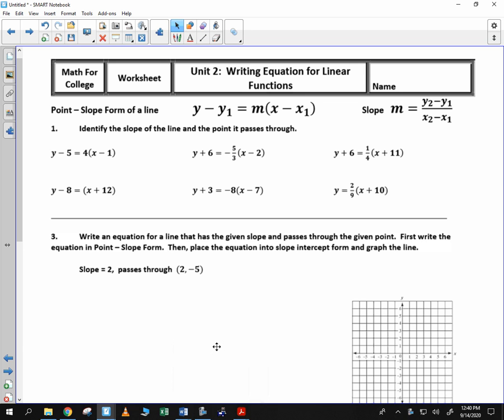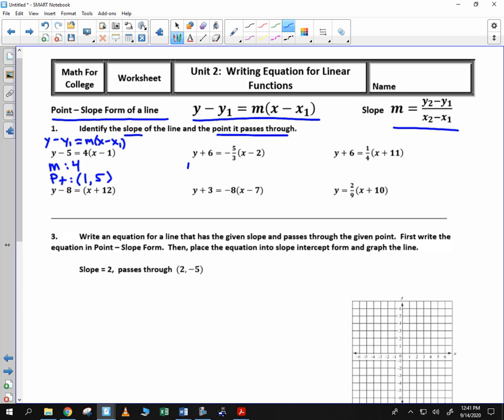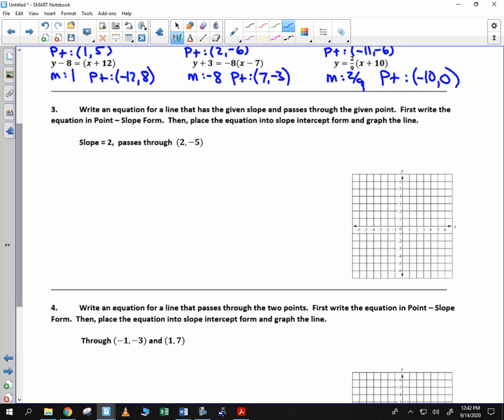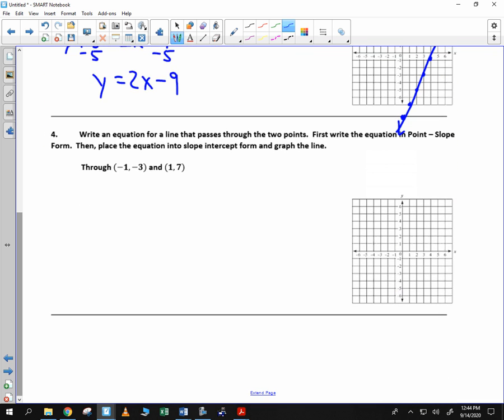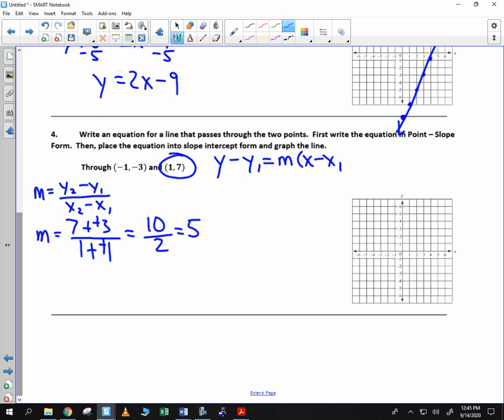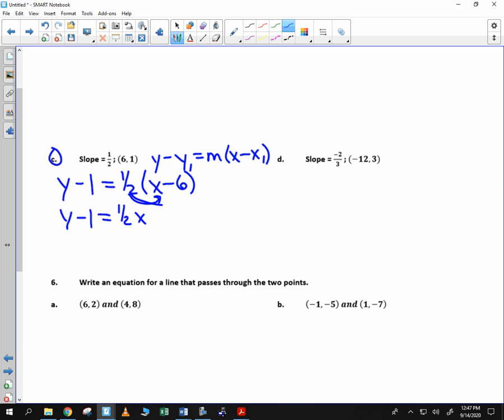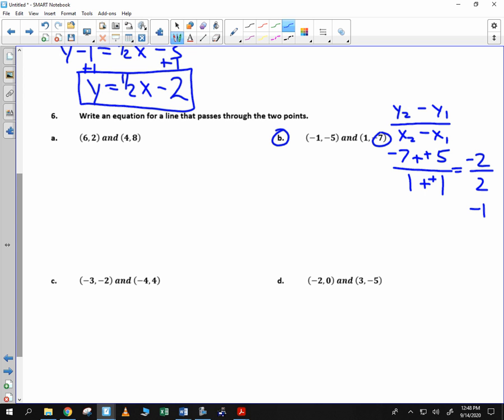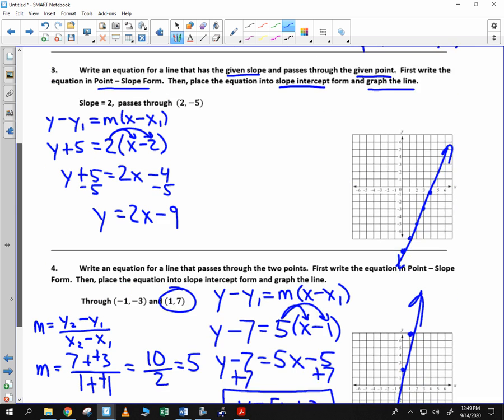Math for College Notes Writing Equations for Linear Functions 2020